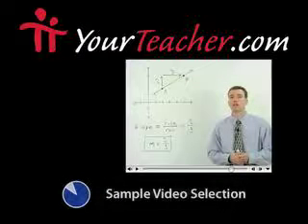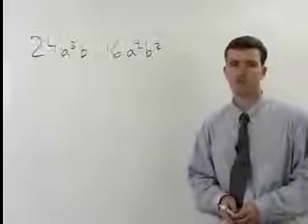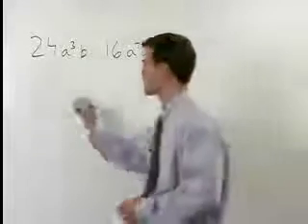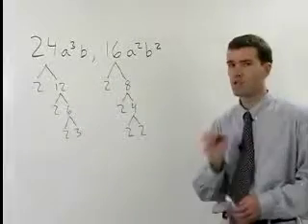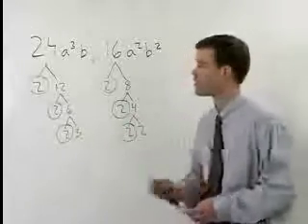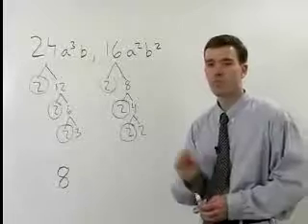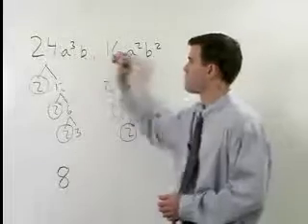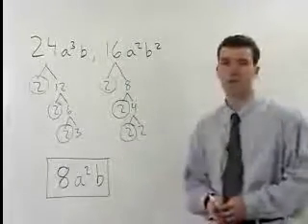Glendale Community College - Compass Math Test Prep - MathHelp.com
Click the following link for a complete Compass math test prep course!